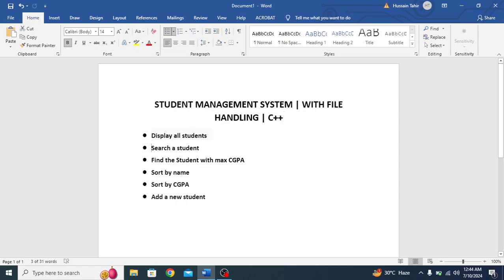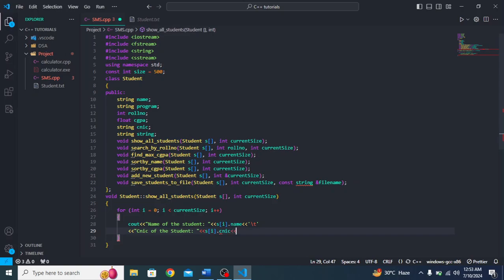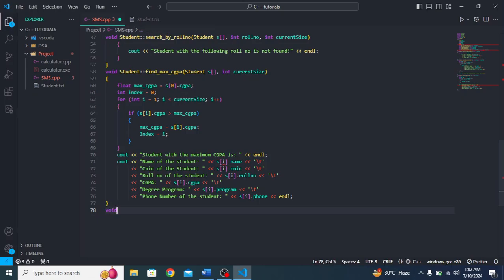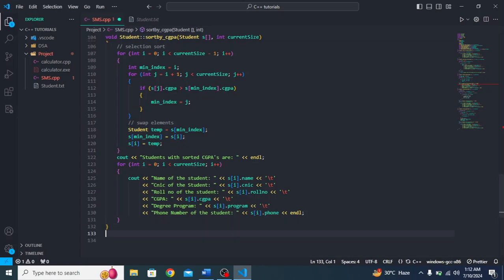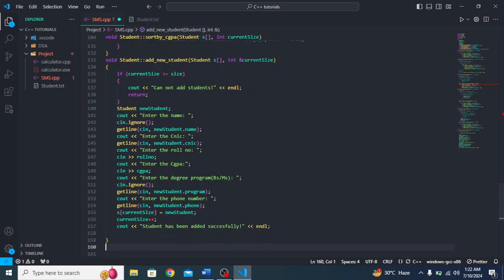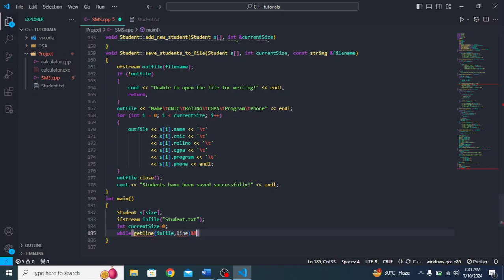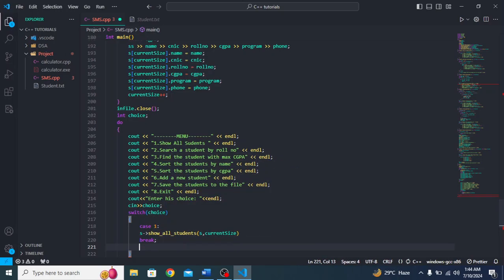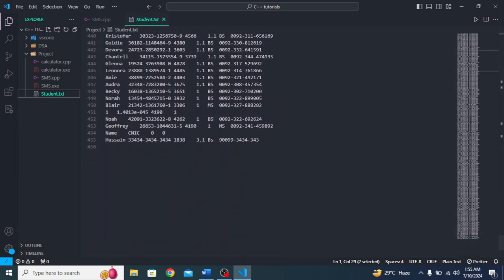Student Management System in C++ with File Handling | Source Code Included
Welcome to this comprehensive tutorial on creating a Student Management System in C++ with file handling. In this video, we'll walk you through the step-by-step process of developing a complete system for managing student records, including adding, deleting, updating, and displaying student data.

What You'll Learn:

How to implement a Student Management System in C++
File handling techniques in C++
Reading and writing data to a file

Timestamps:
0:00 Introduction
0:10 Project Overview
0:45 Setting Up the Project
1:40 Creating the Student Class
7:50 Show all students
13:10 Search by roll no
15:27 Finding the student with max CGPA
18:45 Sort by name
23:14 Sort by CGPA
28:10 Adding a new student
37:30 Saving Students to file
44:43 Main Function, MENU and File Handling
37:30 Saving Students to file
1:01:39 Testing the Program
1:05:04 Conclusion